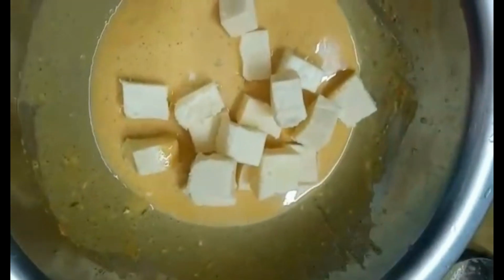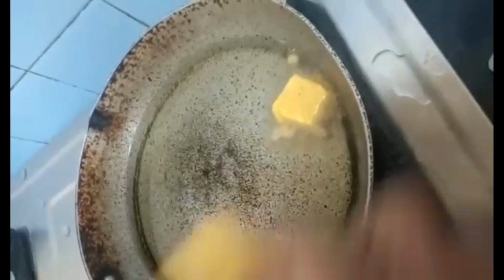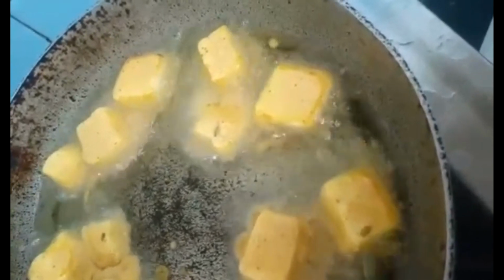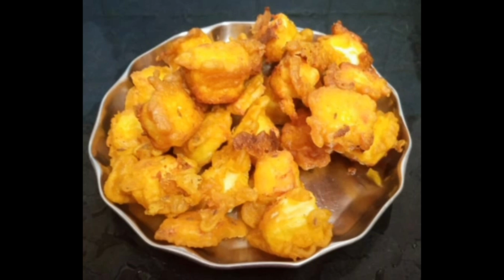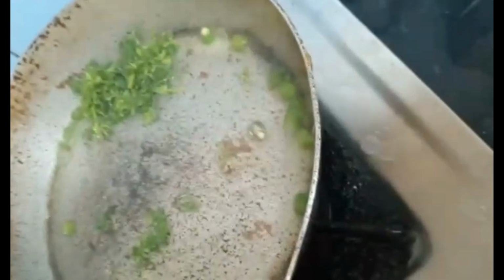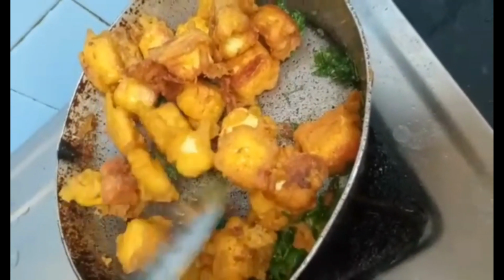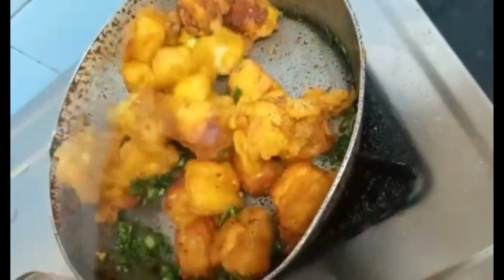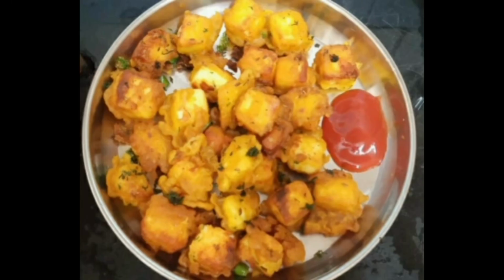Paneer Pepper Fry | My First Youtube Video | Desi style aneer pepper fry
Hi all, welcome to my "Delicious Food Fusion" Youtube cooking channel. This is my first Youtube video and I wish everyone like this delicious recipe.